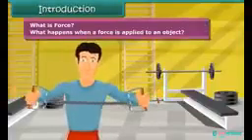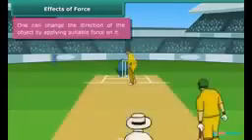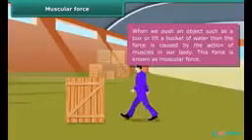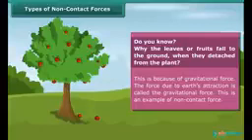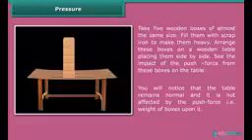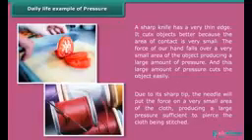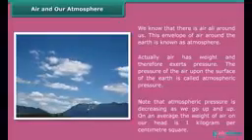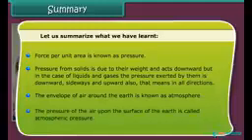Class 8 Science Force and Pressure FREE Tutorial